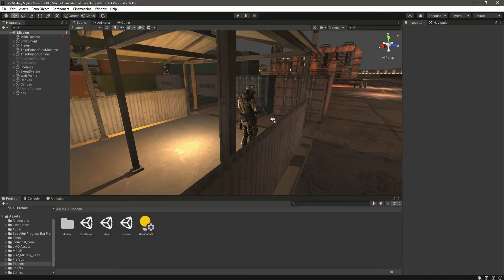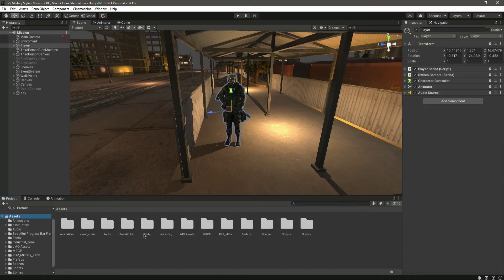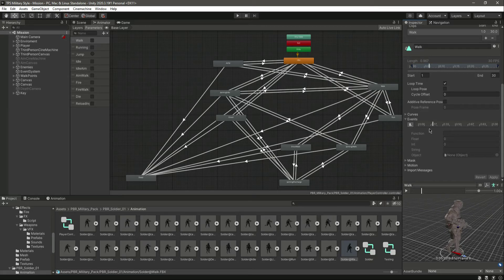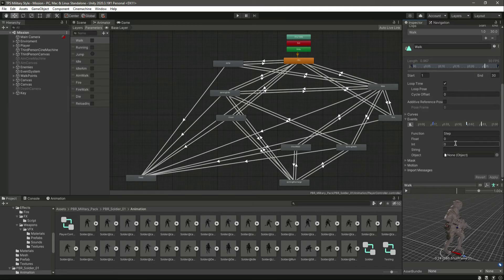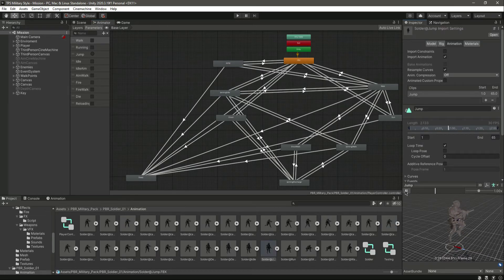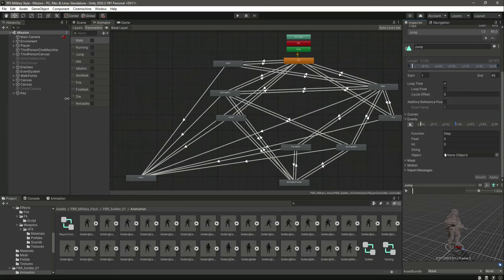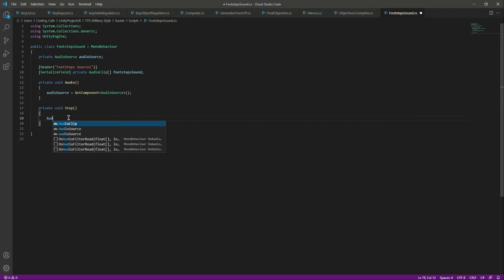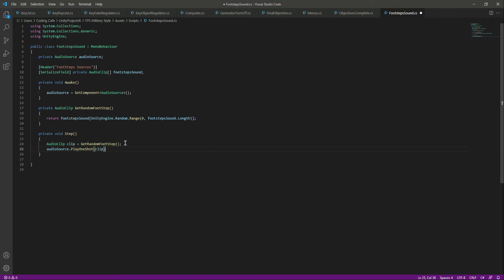Unity Footstep System | Footsteps Sound Effect & Player FootSteps Unity 3D Game Development Course